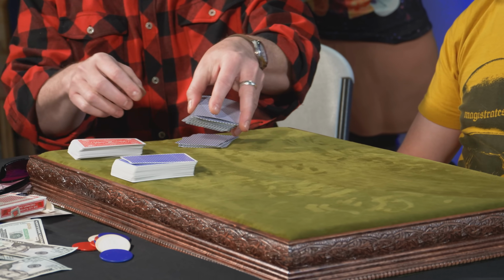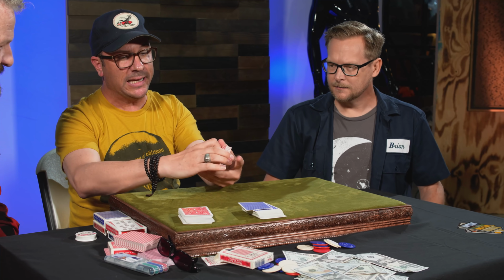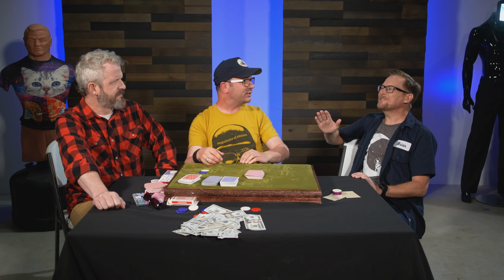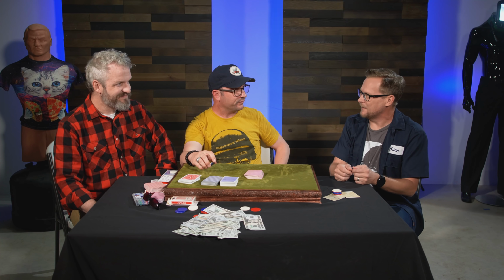How Cheaters Cheat At Cards!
to get 20% Grammarly Premium to cut down on editing time and write more confidently!
🡇 ⸺⸺ accreditation ⸺⸺ 🡇

⸺ music ⸺⸺⸺⸺⸺⸺⸺⸺
"The Big Win" by Anthony Shea

⸺ credits ⸺⸺⸺⸺⸺⸺⸺⸺
Brian Brushwood - host
John Rael - post-production supervisor / camera operator (ad) / editor (ad)
Jeff McLaughlin - camera operator (ep) / live audio engineer (ad)